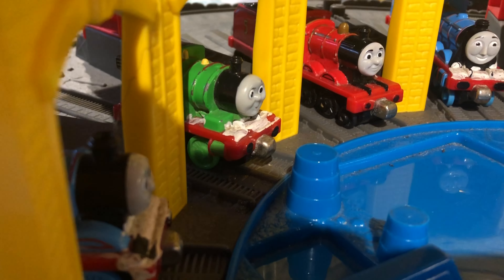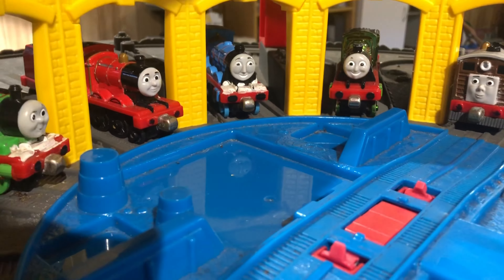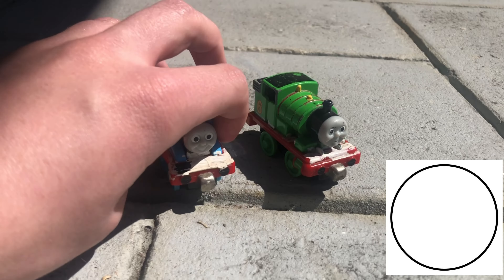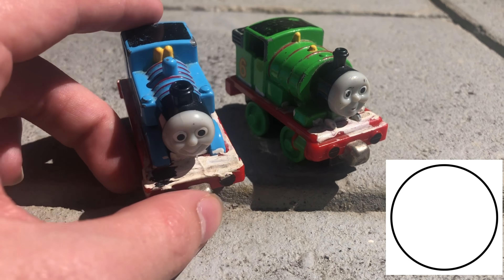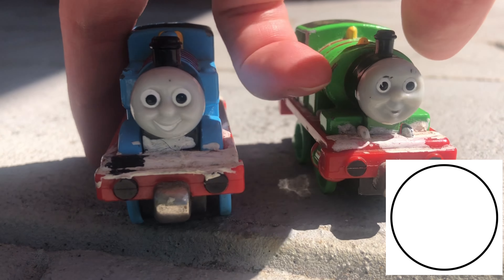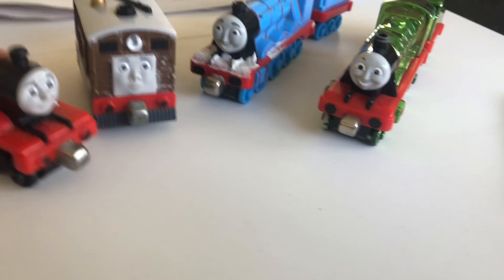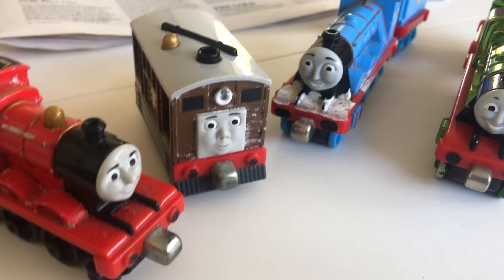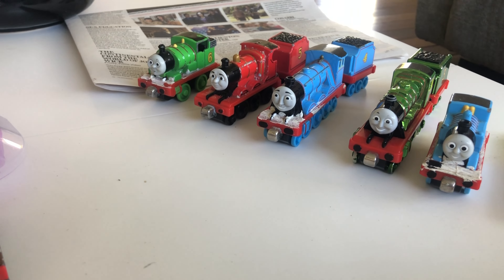Thomas and friends take along shape searching